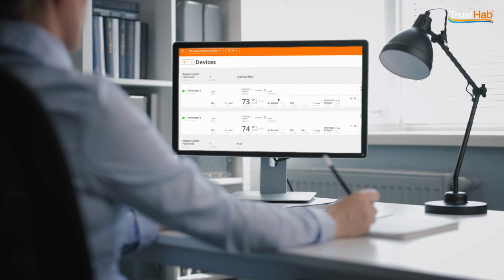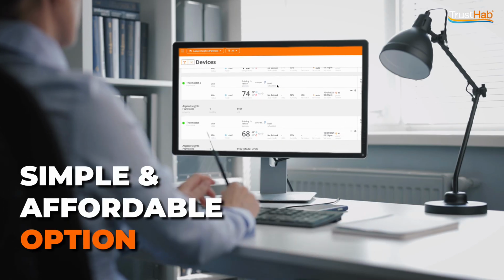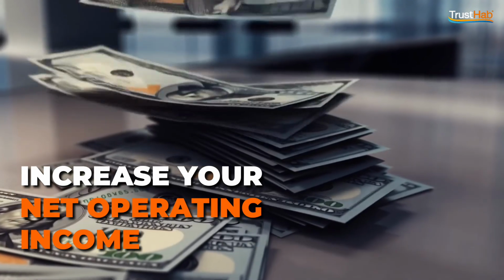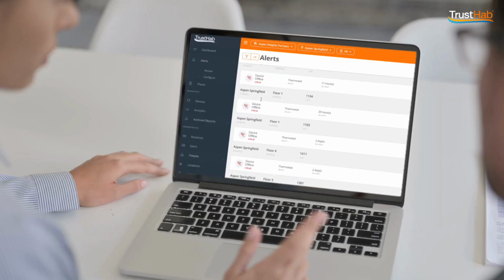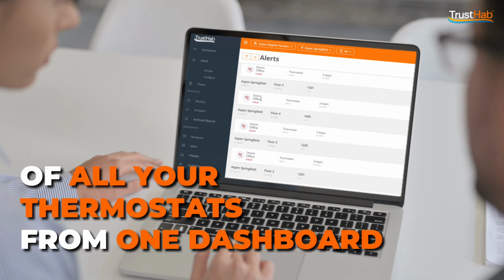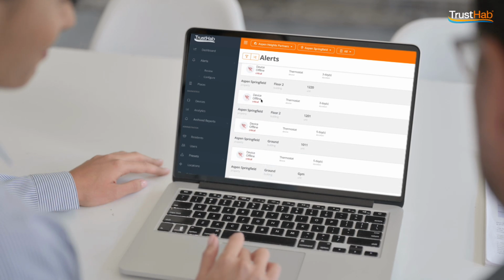Stop Losing Money on Energy Bills — TrustHab Has the Fix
Are your Student Housing properties wasting money on high energy bills and costly HVAC repairs?

TrustHab helps property owners reduce HVAC runtimes by up to 45% and cut overall electricity costs by up to 28% — all while protecting buildings from water leaks, humidity, and mold damage.

With real-time alerts and enterprise-controlled smart thermostats, you can remotely monitor, detect, and prevent problems before they become expensive repairs. Whether students leave windows open on hot days or units vacant during breaks, TrustHab’s intelligent platform keeps your buildings efficient and your residents satisfied.

✅ Lower HVAC runtimes
✅ Reduce energy costs
✅ Prevent mold and humidity damage
✅ Extend equipment life
✅ Boost Net Operating Income

Take control of your Student Housing operations today.
Request your free demo at trusthab.ai